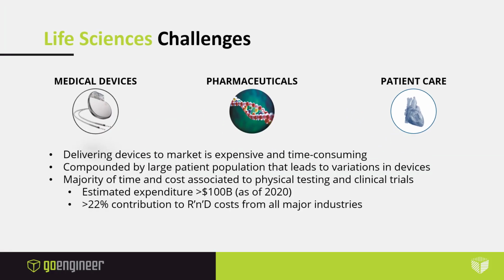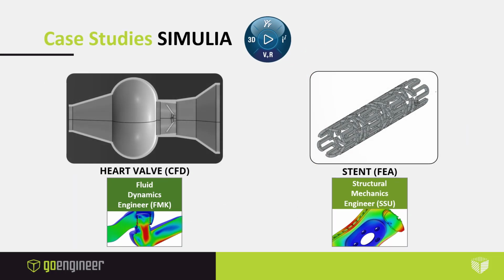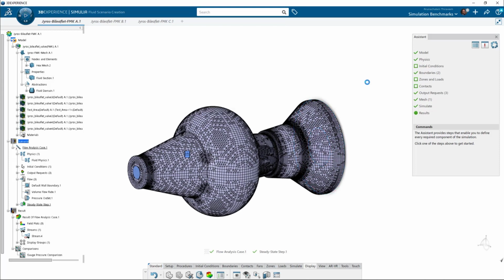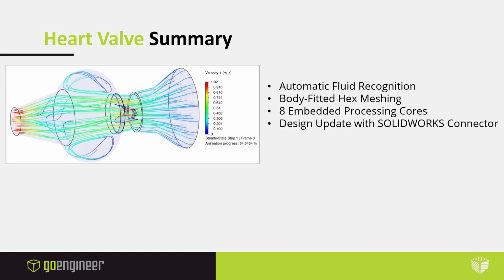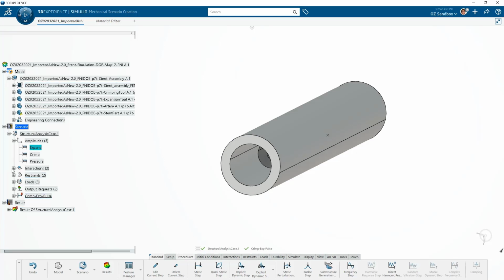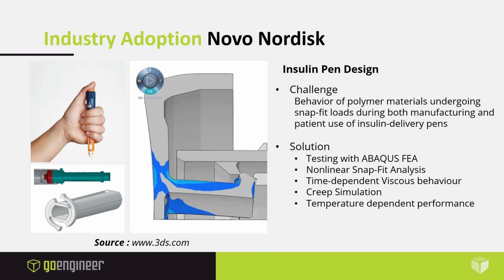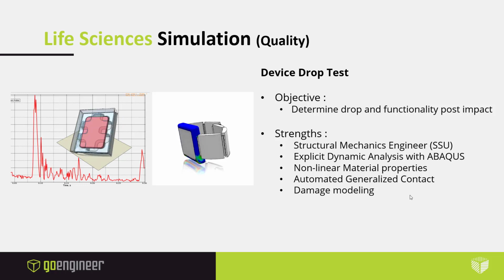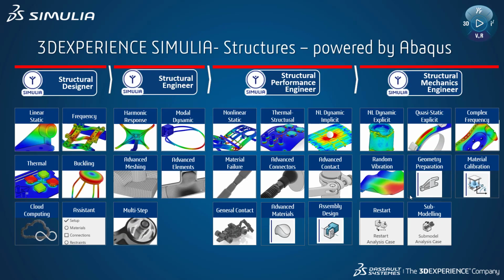3DEXPERIENCE SIMULIA - Simulation for Life Sciences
This is a 30 minute webinar covering 3DExperience SIMULIA, the analysis solution powered by ABAQUS technology. In this webinar we will showcase a few examples where the analysis tools in SIMULIA have aided the medical device industry in making innovative designs and validating them. This webinar will cover the following topics: * Application of SIMULIA in the Life Sciences Industry * Case studies for Structural Analysis (FEA) and Fluid Dynamics (CFD) * Advanced materials, meshers and contact analysis options With this powerful simulation program, Dassault Systemes delivers a simple and integrated workflow for SOLIDWORKS users to expand their existing simulation with a more advanced and scalable solution. This program offers: * Linear and nonlinear structural analysis with crash and impact testing capabilities * Advanced nonlinear materials including metal plasticity, rubber hyper-elasticity and fracture GE Simulation Case study 3DExperience tutorials Channel Living Heart Project